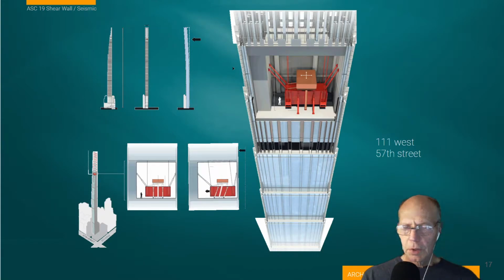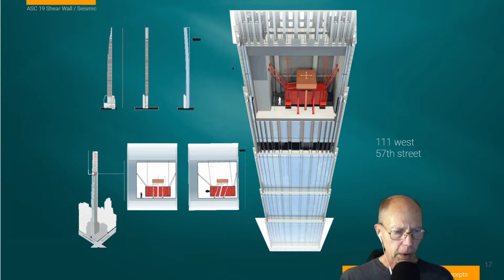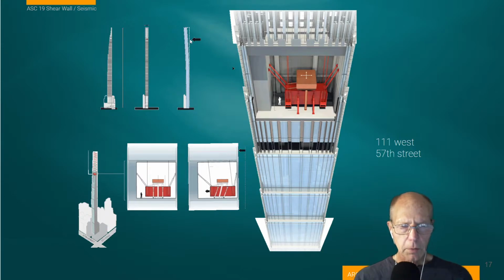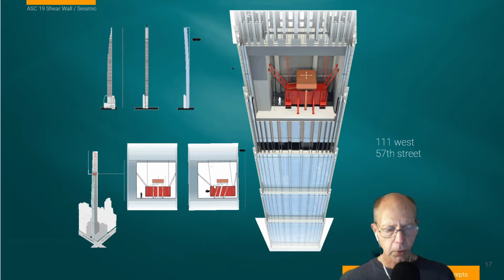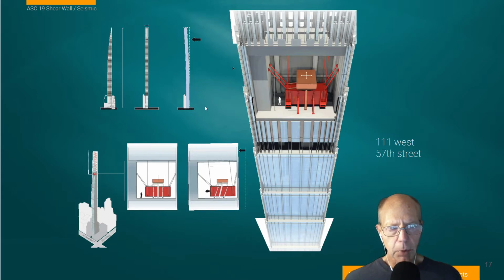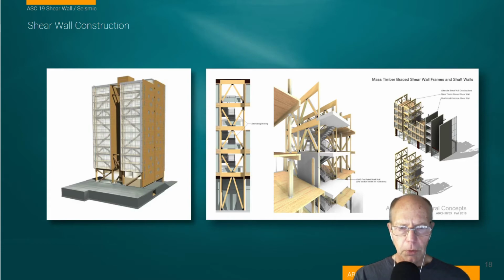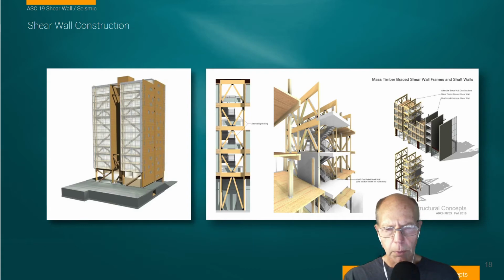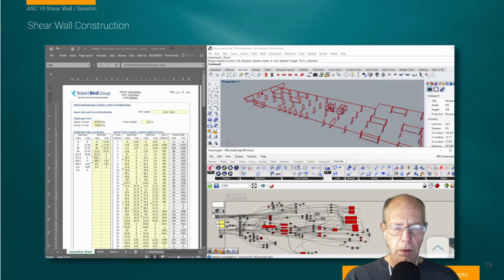ASC 19 Seismic Shear Wall 2 4min